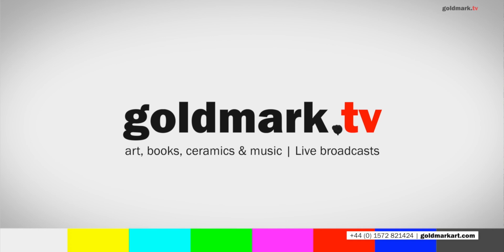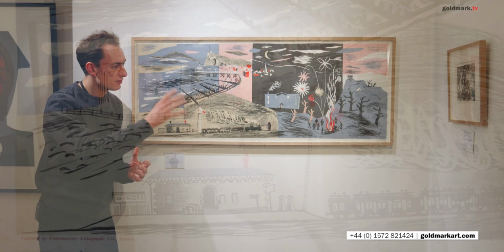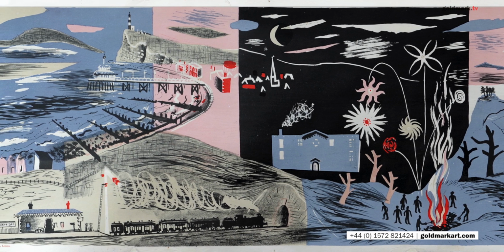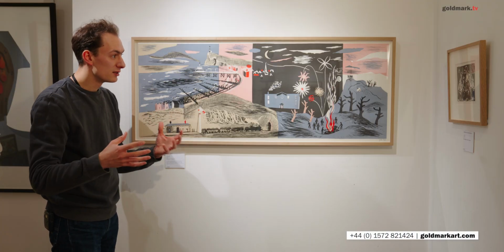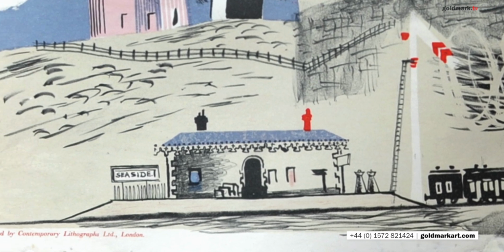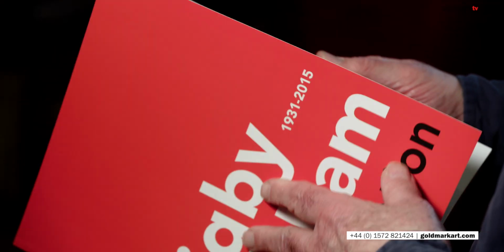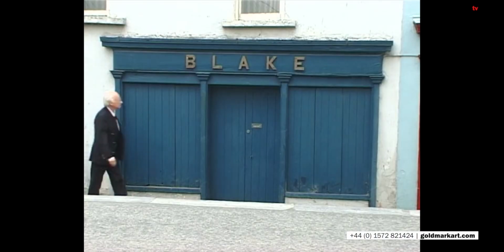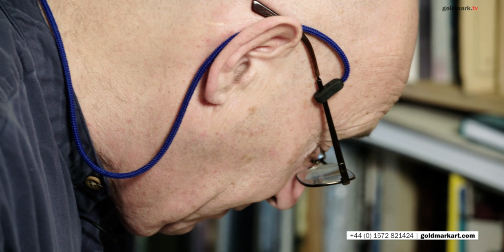Rigby Graham’s Leicestershire and John Piper’s Nursery Frieze | GOLDMARK.TV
Join us for a look at Rigby Graham’s Leicestershire and John Piper’s Nursery Frieze.

Professor Jack Simmons, Britain’s leading expert in local history, declared at the launch of the book that during its making Graham’s view has become a vision. One has to go back to 1823 and Turner’s ‘Richmondshire’ to find a topographical book of such stature.